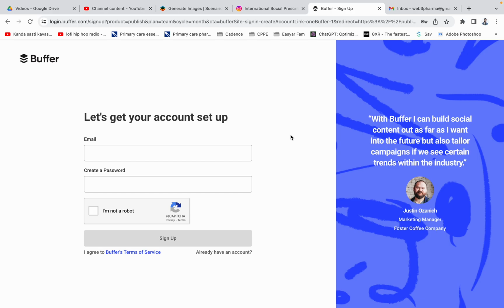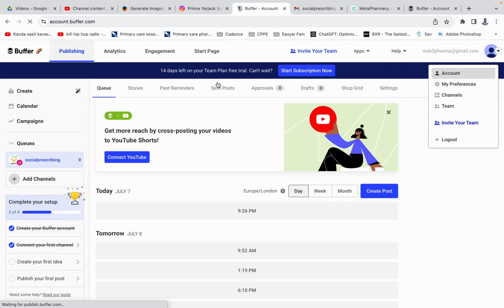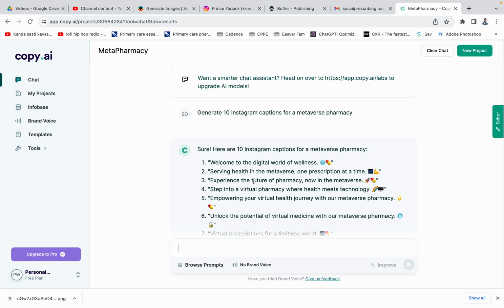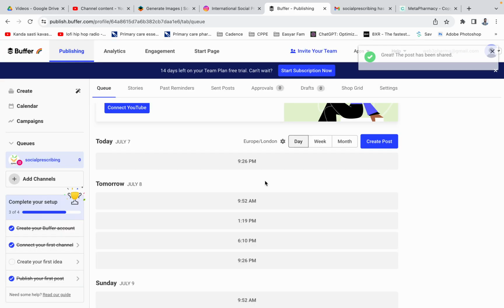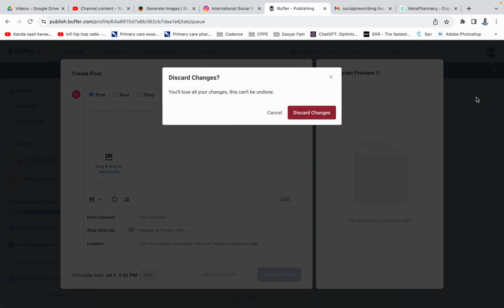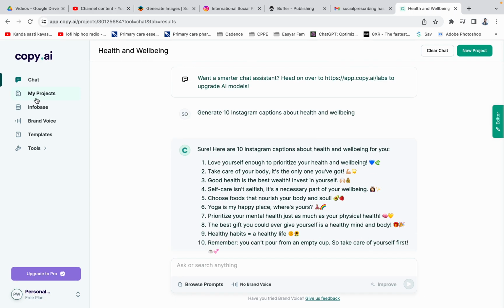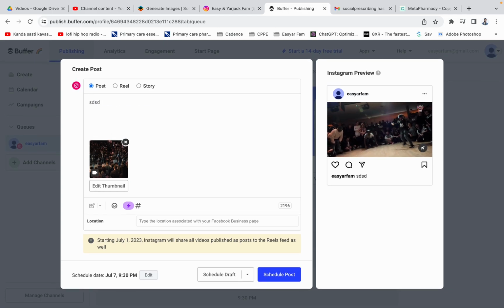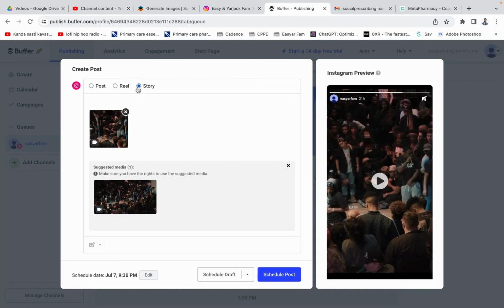6) MetaPharmacy - Social Media Traction using Buffer and Copy AI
A tutorial for MetaPharmacy Hackathon Season 2 participants to create engaging content on Social Media using Buffer and Copy AI.